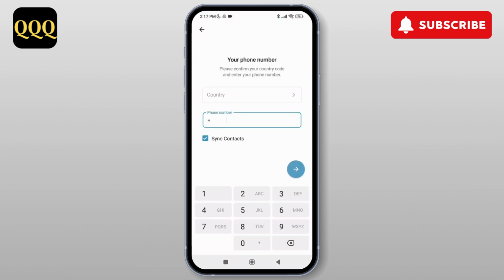How To Use Telegram Without Phone Number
Welcome to our guide on "How To Use Telegram Without Phone Number"! If you're looking to use Telegram but want to keep your phone number private, this video is for you. We'll walk you through the steps to set up and use Telegram without linking your personal phone number. Whether you're concerned about privacy or simply want to explore an anonymous way to use the app, these tips will show you how to use Telegram securely and without revealing your number.

In this video, you'll learn:

How to use Telegram without a phone number
Step-by-step guide to set up Telegram without linking your phone number
How to stay anonymous on Telegram
What to do if you don't have a phone number but want to use Telegram
Alternative methods to register on Telegram without a phone number